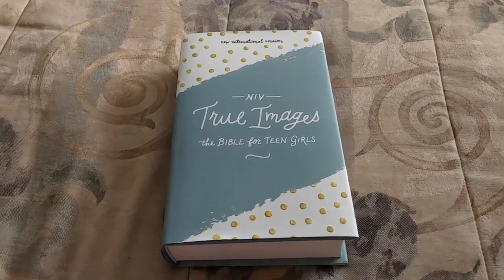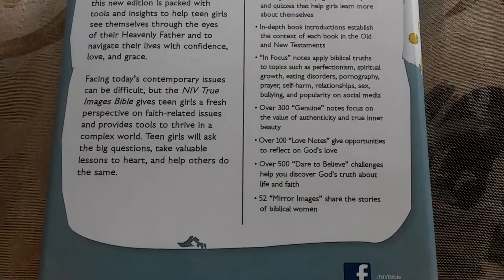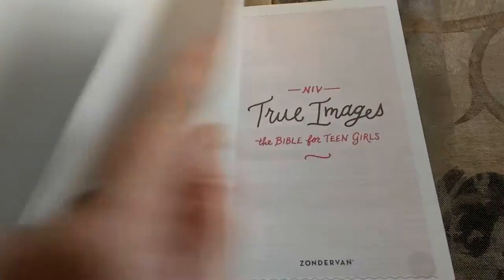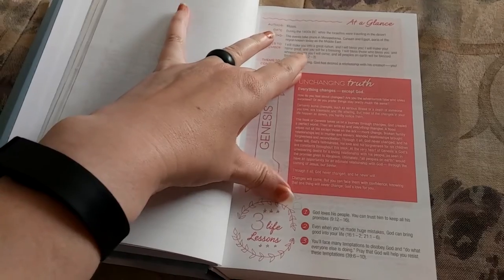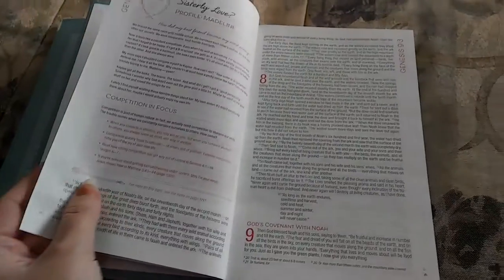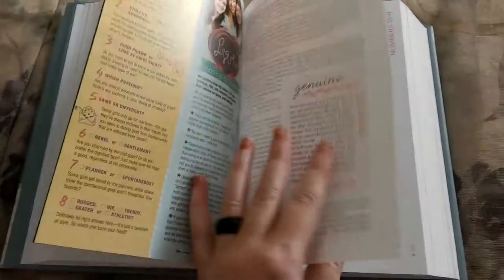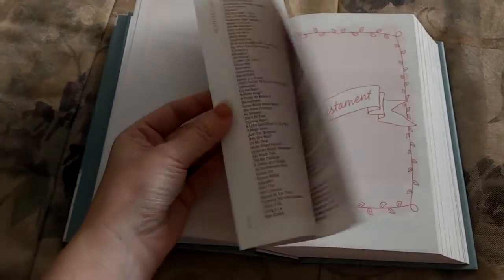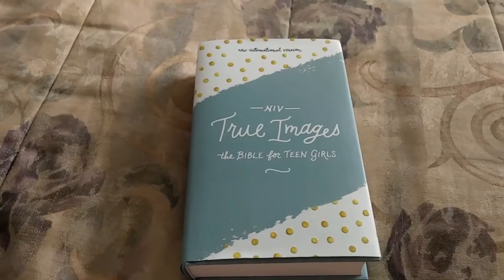Zondervan NIV True Images Bible for Teen Girls Review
Zondervant publishers NIV True Images Bible for Teen Girls
Available in the following Cover Options: